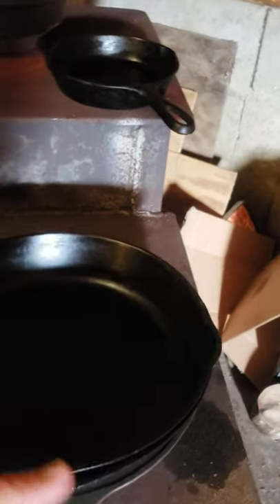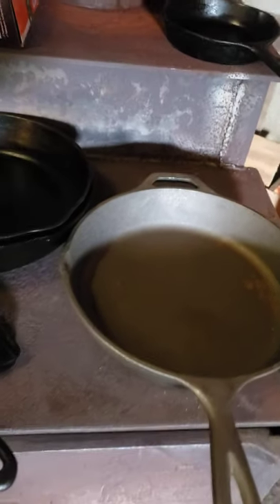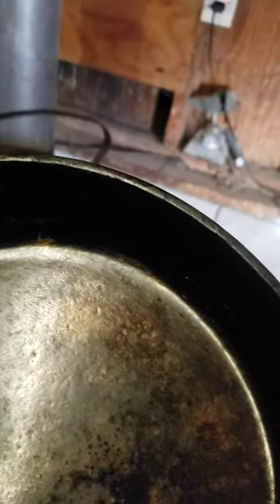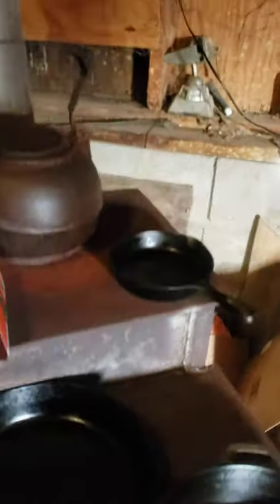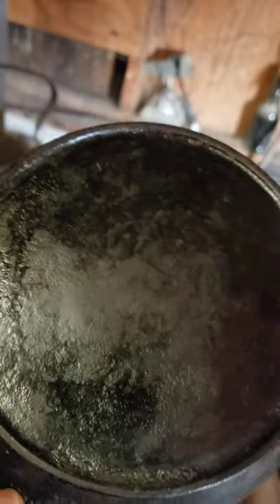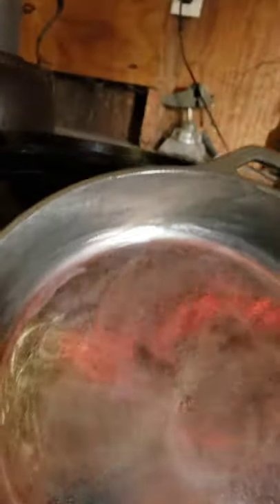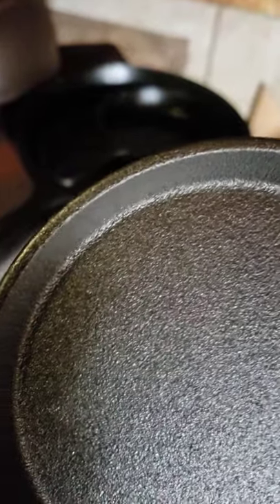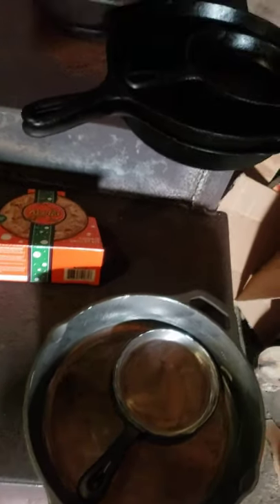seasoning cast iron pans, How I do it.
Wecome to sidewynders shed. I do alot of different DIY projects on this channel.
 I was given a brand new unseasoned 10 inch Lodge skillet.
 It is one of the rough textured skillets. I sanded it down smooth and will take you through the initial seasoning process.